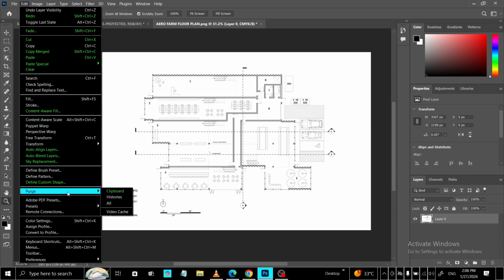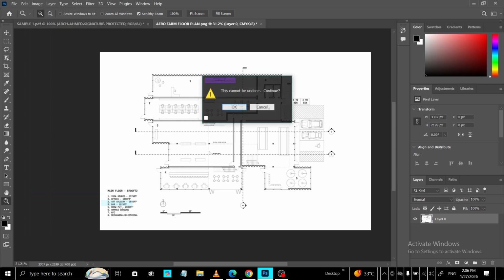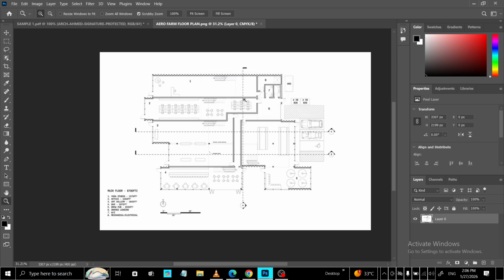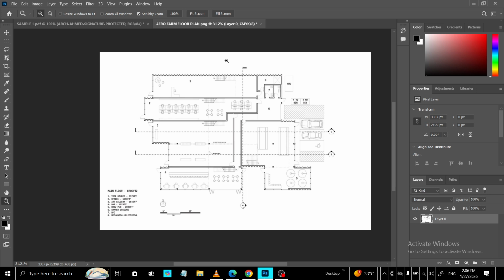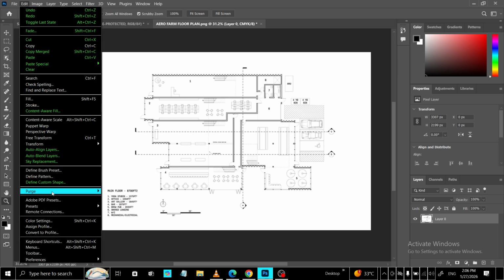How to Clear History in Adobe Photoshop 2026 (Delete History Quickly)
In this video, we will guide you through the essential steps on how to clear history in Adobe Photoshop. Whether you're looking to optimize your workflow or simply want a fresh start, understanding how to manage your history can greatly enhance your efficiency when using this powerful software.

By the end of this tutorial, you'll have a clear understanding of the history panel and the methods to clear it effectively. Watch till the end to ensure you grasp every detail and make your Photoshop experience even better.